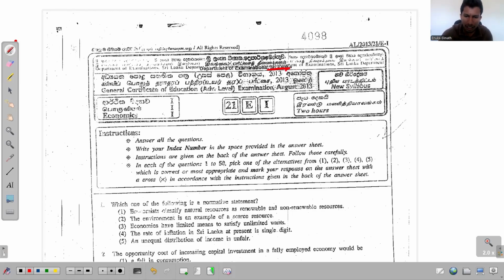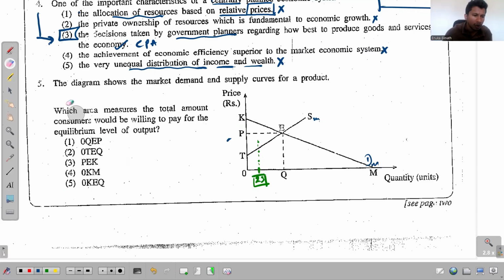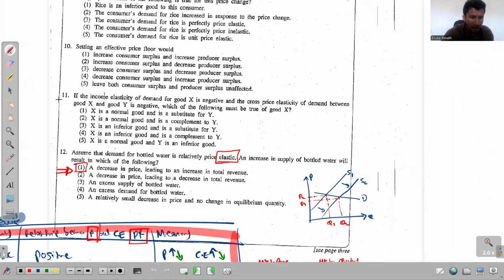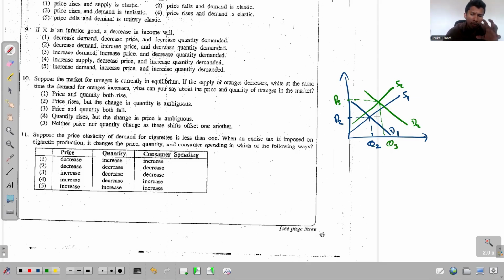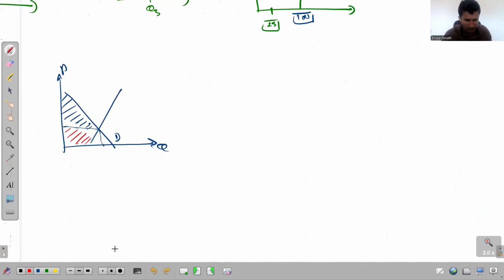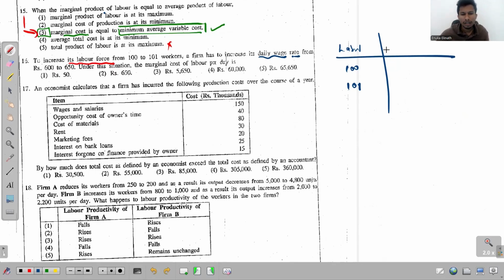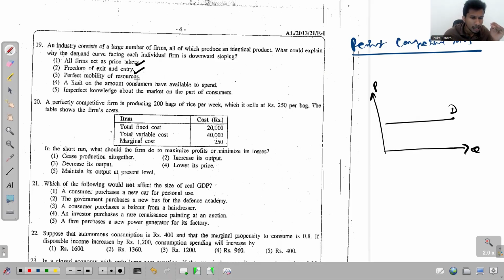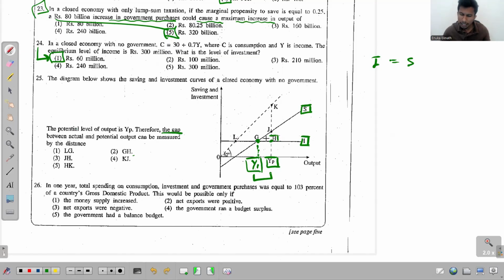2013 A/L Economics MCQ Paper - Part 1 (From question 1 to 25)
1️⃣Sasip Institute, Nugegoda
2️⃣Shakthi Institute, Bambalapitiya
3️⃣Residence, Nawala (Only limited number of students)
4️⃣Online via Zoom

0:00 ➡️ 2013 A/L Economics MCQ Paper (English Medium)
0:00 ➡️ 2013 A/L Economics MCQ Paper Q1
2:34 ➡️ 2013 A/L Economics MCQ Paper Q2
5:59 ➡️ 2013 A/L Economics MCQ Paper Q3
8:19 ➡️ 2013 A/L Economics MCQ Paper Q4
11:18 ➡️ 2013 A/L Economics MCQ Paper Q5
17:57 ➡️ 2013 A/L Economics MCQ Paper Q6
26:11 ➡️ 2013 A/L Economics MCQ Paper Q7
31:14 ➡️ 2013 A/L Economics MCQ Paper Q8
37:07 ➡️ 2013 A/L Economics MCQ Paper Q9
46:37 ➡️ 2013 A/L Economics MCQ Paper Q10
51:15 ➡️ 2013 A/L Economics MCQ Paper Q11
54:45 ➡️ 2013 A/L Economics MCQ Paper Q12
56:58 ➡️ 2013 A/L Economics MCQ Paper Q13
1:05:30 ➡️ 2013 A/L Economics MCQ Paper Q14
1:12:53 ➡️ 2013 A/L Economics MCQ Paper Q15
1:19:12 ➡️ 2013 A/L Economics MCQ Paper Q16
1:22:19 ➡️ 2013 A/L Economics MCQ Paper Q17
1:27:45 ➡️ 2013 A/L Economics MCQ Paper Q18
1:32:06 ➡️ 2013 A/L Economics MCQ Paper Q19
1:38:56 ➡️ 2013 A/L Economics MCQ Paper Q20
1:41:59 ➡️ 2013 A/L Economics MCQ Paper Q21
1:44:01 ➡️ 2013 A/L Economics MCQ Paper Q22
1:45:51 ➡️ 2013 A/L Economics MCQ Paper Q23
1:47:39 ➡️ 2013 A/L Economics MCQ Paper Q24
1:49:45 ➡️ 2013 A/L Economics MCQ Paper Q25